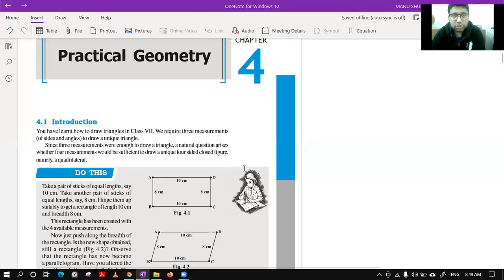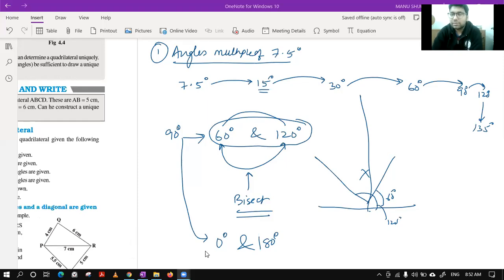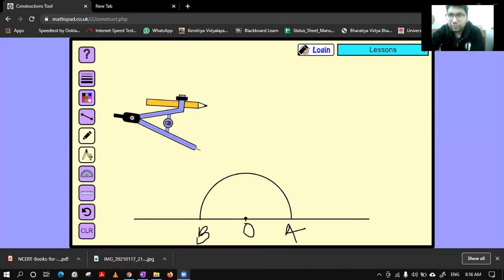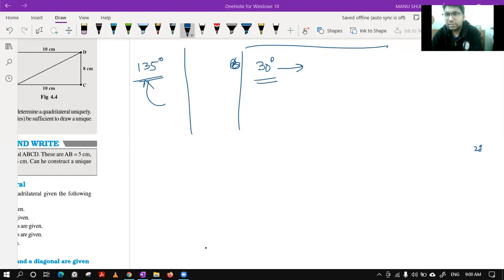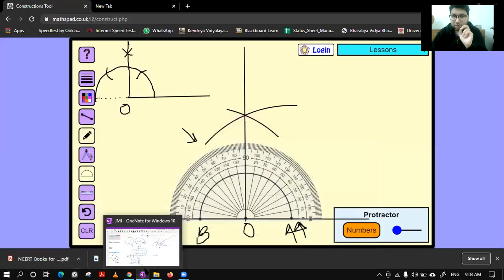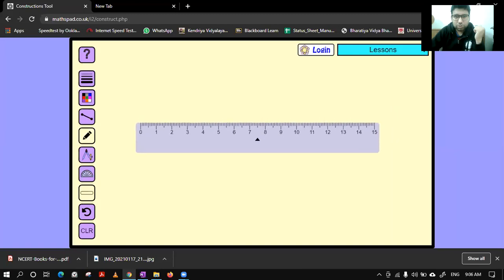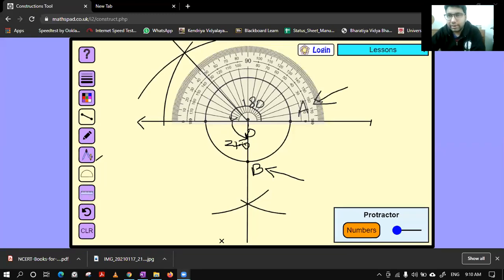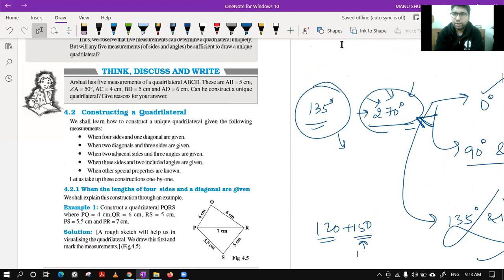class 8 cw 84